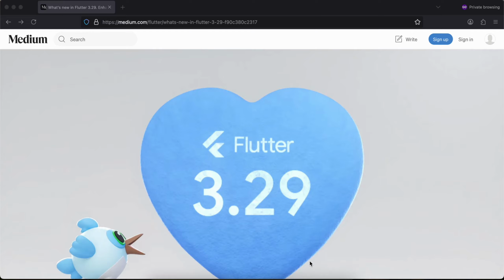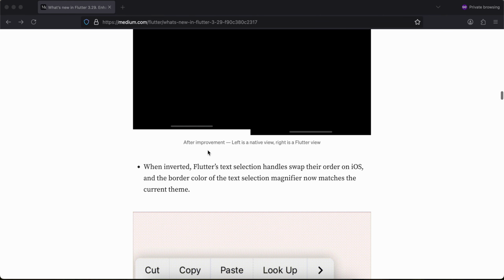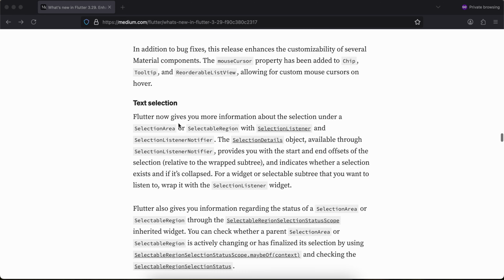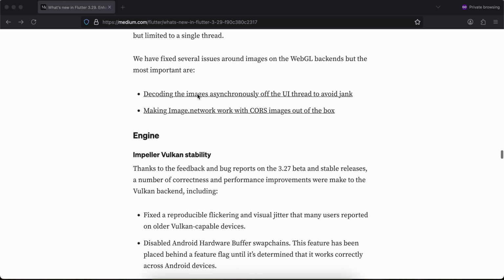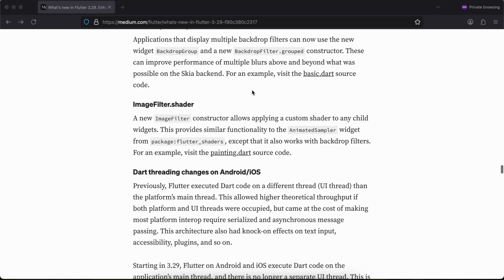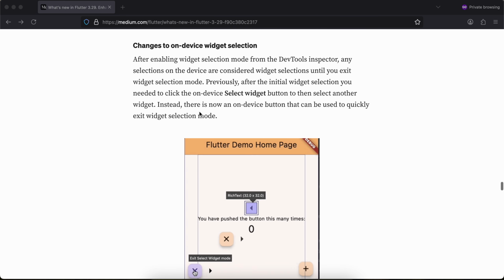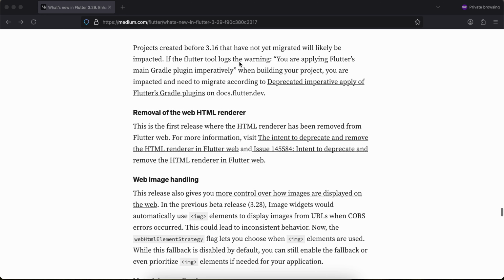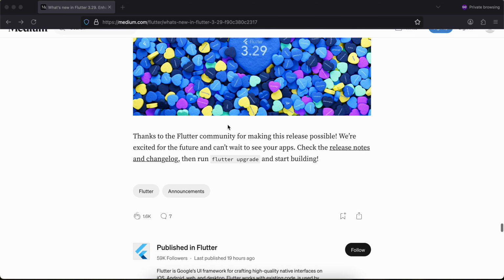Flutter 3.29 released